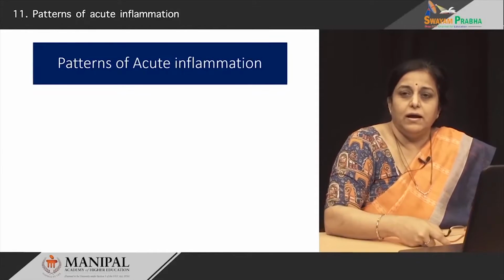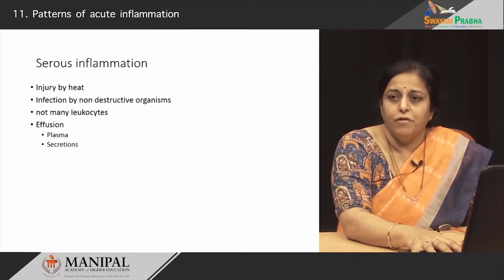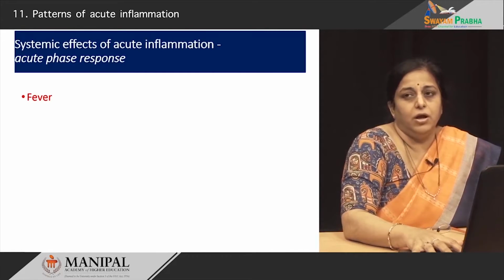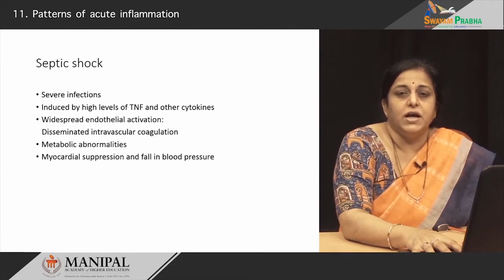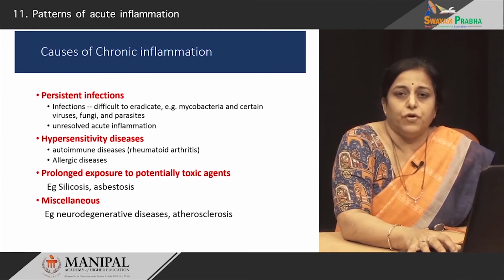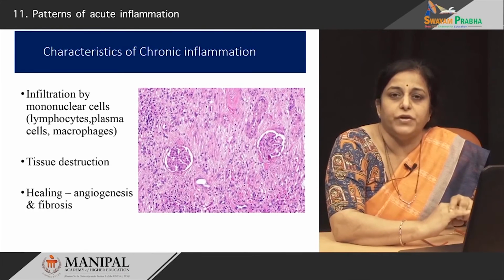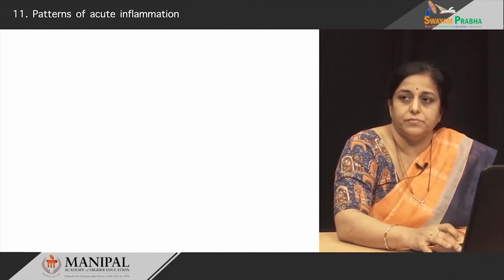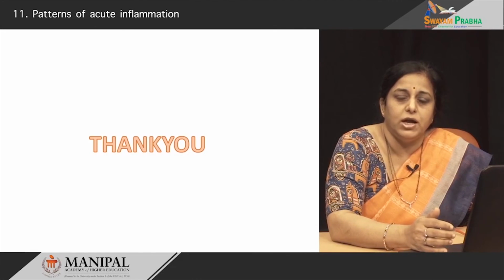Patterns of acute inflammation